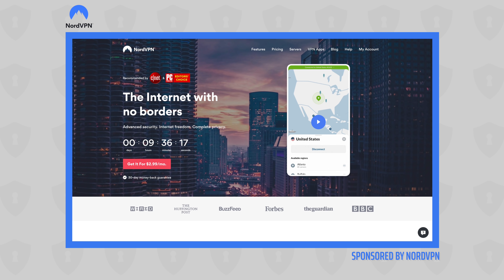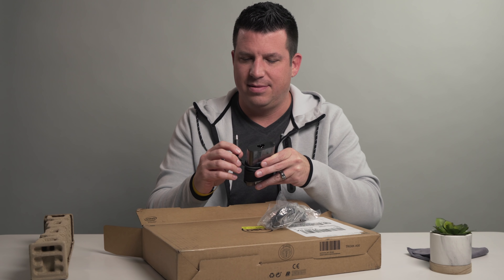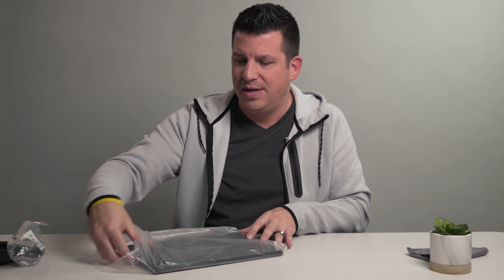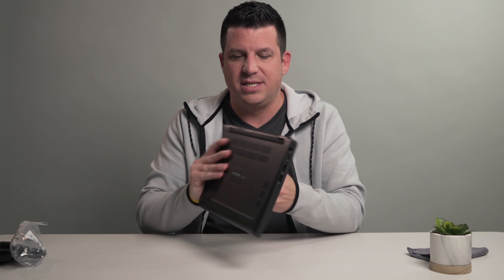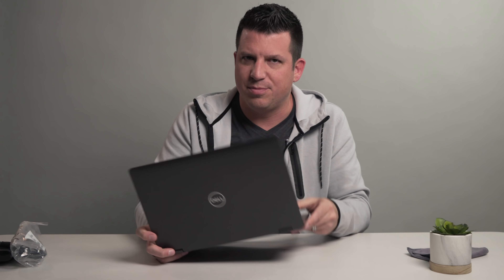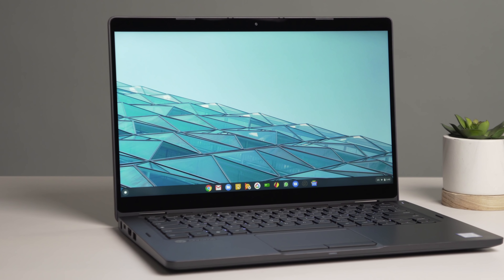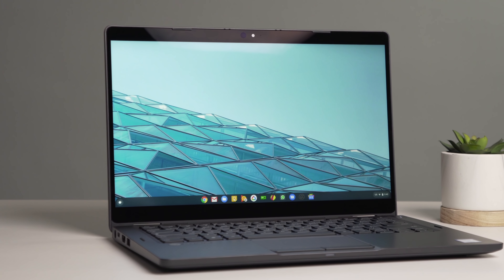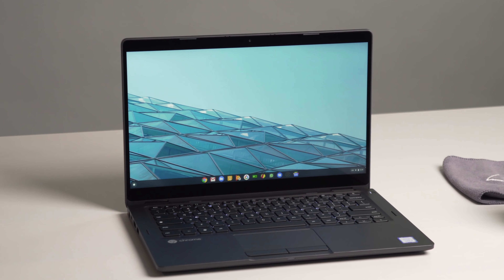Dell Latitude 5300 Chromebook Enterprise Unboxing & Hands-On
Just today, FEDEX stopped by to drop off the newly-released Dell Latitude Chromebook Enterprise 5300 on our doorstep.  If you recall, this Chromebook is the first in a new line of devices dubbed Chromebook Enterprise and these new Chromebooks come with all sorts of enterprise-ready features like Dell's own VMWare capabilities built right in alongside the Chrome Enterprise license right out of the box.

Their price tags are high and their build quality is premium, but are they a good choice for general consumers?  After all, with a clear and focused aim at the workplace, do these new Chromebooks  from Dell offer anything to the standard consumer that a Chromebook for much less can deliver?  We obviously have to spend some time with this device to determine that answer, but my guess is that if you are here reading this, you are either in the market for devices for your business or you are a consumer who is thinking about plunking down some serious money for the best Chromebook money can buy.